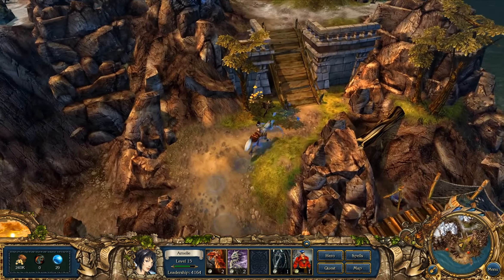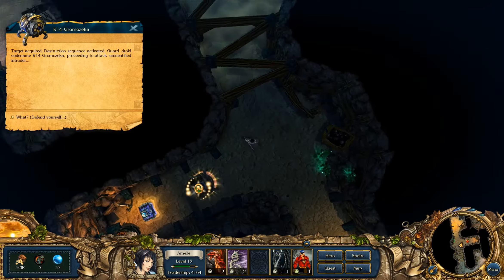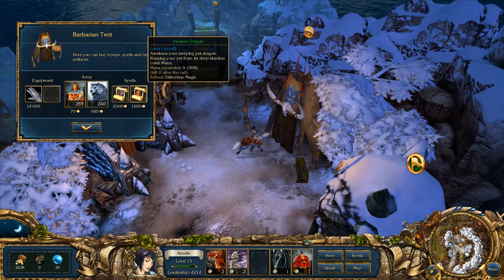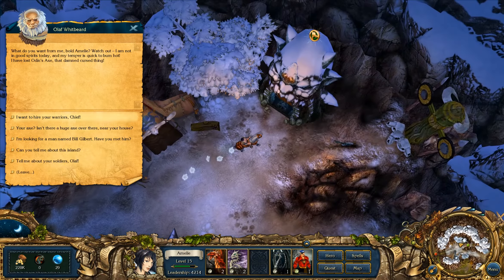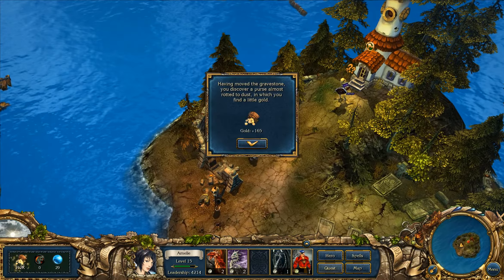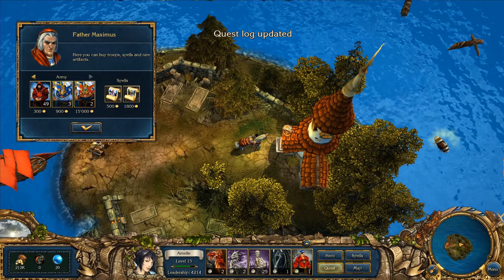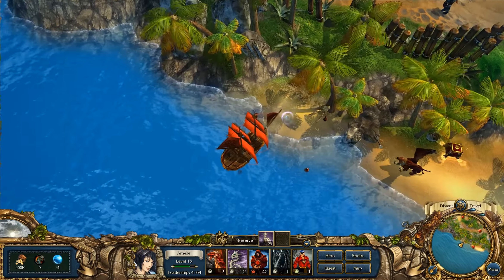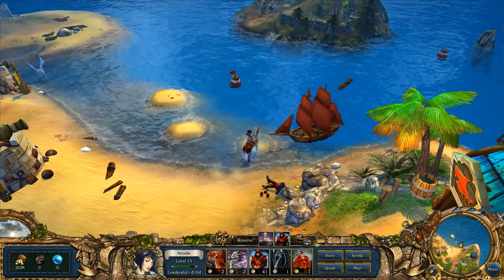Let's Play Kings Bounty Crossworlds Impossible Mage # 18 Amulett on Bolo